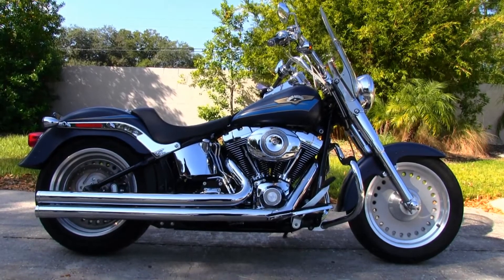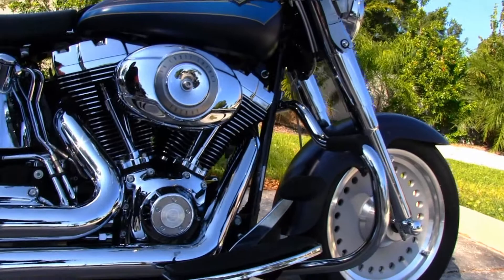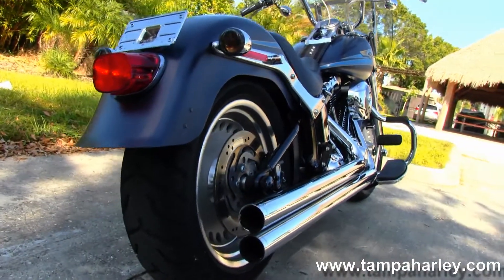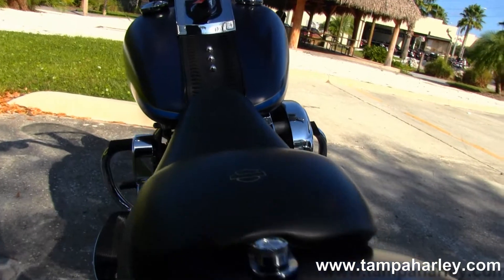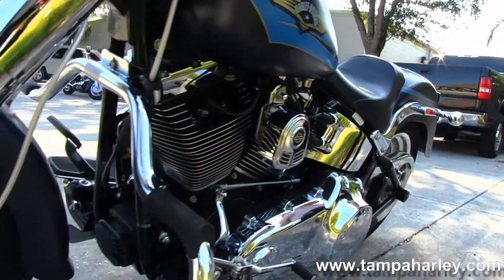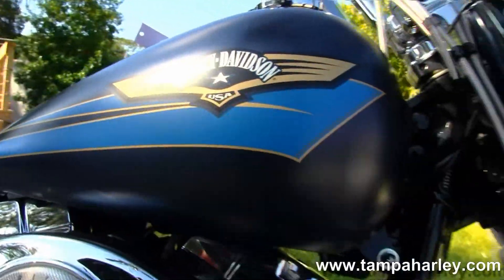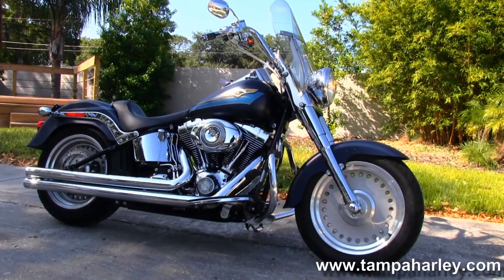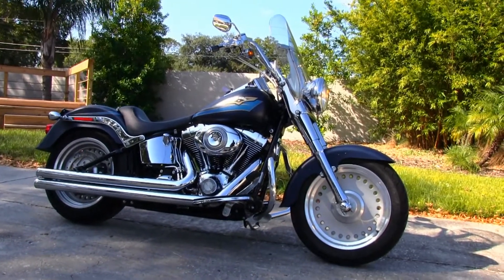Used 2008 Harley-Davidson Fat Boy FLSTF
Stock# P1494A